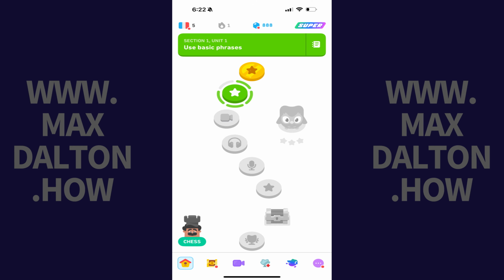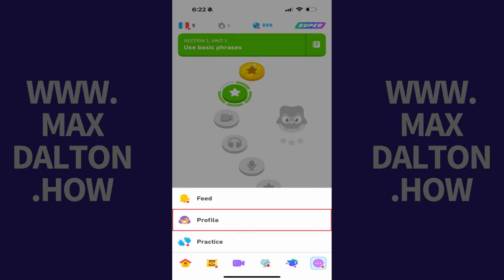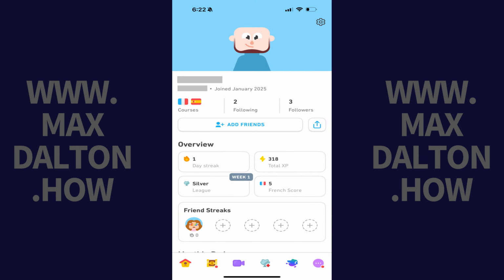How to Turn Off Duolingo Sound Effects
In this video I'll show you how to turn off Duolingo sound effects.

Timestamps:
Introduction: 0:00
Steps to Turn Off Duolingo Sound Effects: 0:05
Conclusion: 0:51

Video Transcript:
Step 1. Open the Duolingo app, and then tap the ellipses icon in the menu.

Step 2. Tap "Profile" in the menu that opens. Your Duolingo profile screen will be shown.

Step 3. Tap the "Settings" icon on this screen.

Step 4. Find the Account section, and then tap to select "Preferences." The associated menu opens.

Step 5. Tap to toggle off "Sound Effects." Going forward, the dinging sound and the sparkle sound that plays whenever you get an answer correct are muted. This also turns off the vibrations that go along with these sounds. You can navigate back to this screen at any time to turn Duolingo sound effects back on.